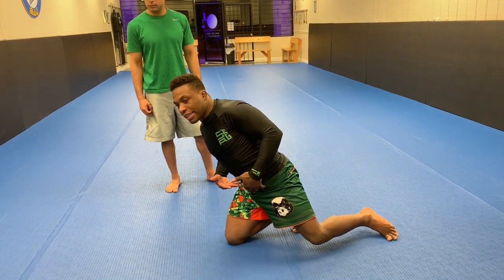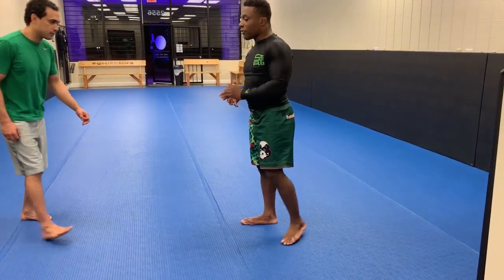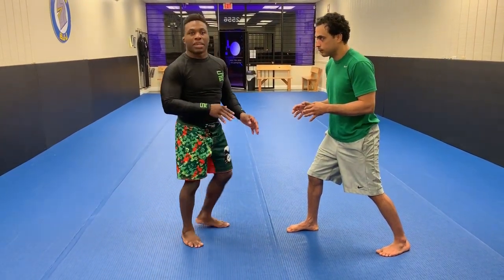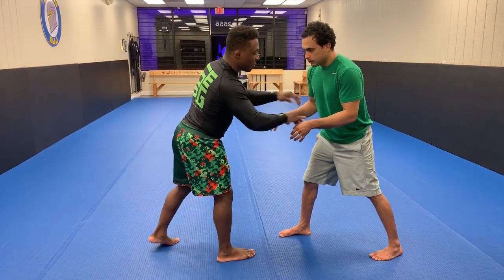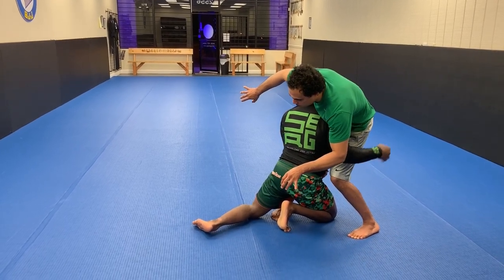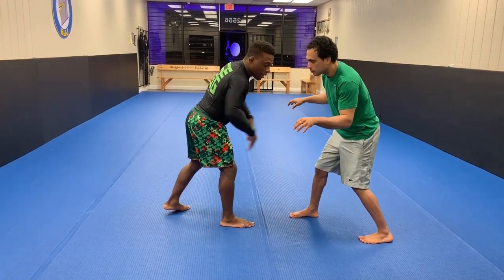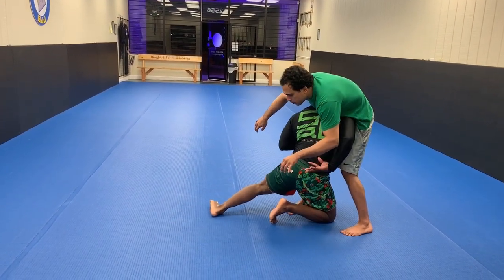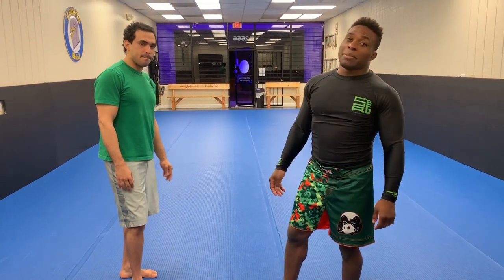Developing your wrestling shot from scratch: The basics of the penetration step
Getting the basics shooting for takedowns in wrestling or Jiu jitsu isn’t easy. A lot of your shot is in the timing. However there is a lot that we can do as far as developing our footwork to make your wrestling shot quick, effective, and safe.